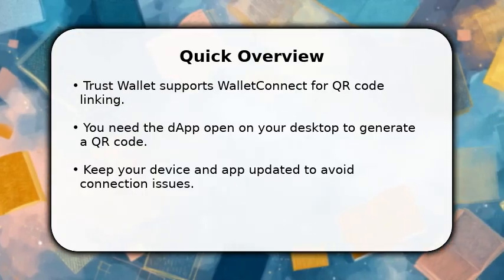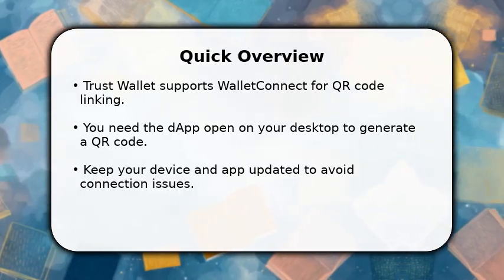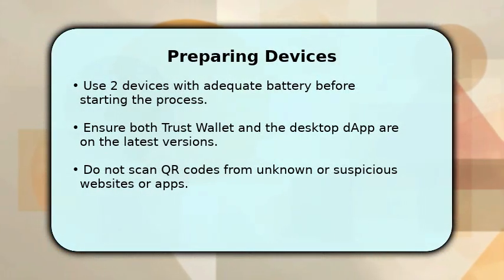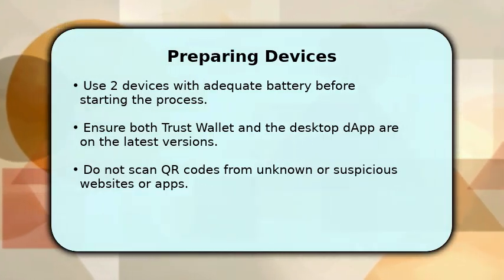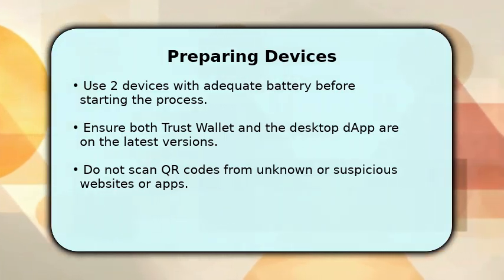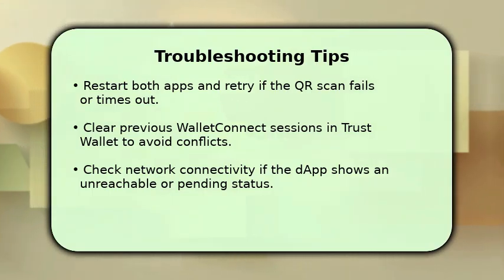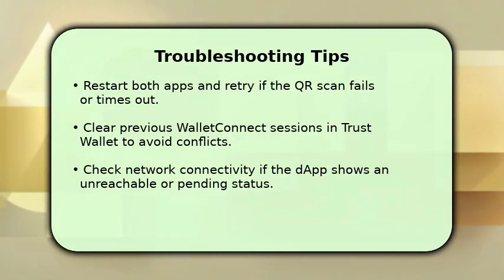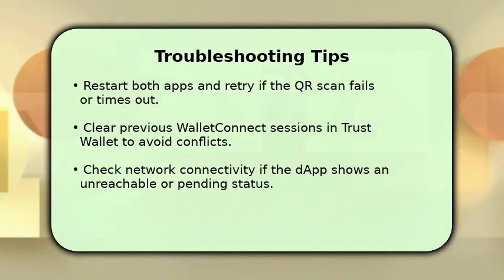How to Connect Trust Wallet with QR Code - Updated Guide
How to Connect Trust Wallet with QR Code - Updated Guide | 🔒 Surfshark VPN Deal — Stay private and secure. $1.99/mo + 3 Months Free ▸

How to Connect Trust Wallet with QR Code - Updated Guide|Discover the latest steps for linking your Trust wallet using a quick and secure method. This video tutorial provides clear instructions on generating, scanning, and verifying trusted codes right from home.|Trust Wallet connection QR code

.trustwallet cryptoconnections qrcodeguide blockchaintutorial|🔒 Surfshark VPN Deal — Stay private and secure. $1.99/mo + 3 Months Free ▸

Trust Wallet connection QR code